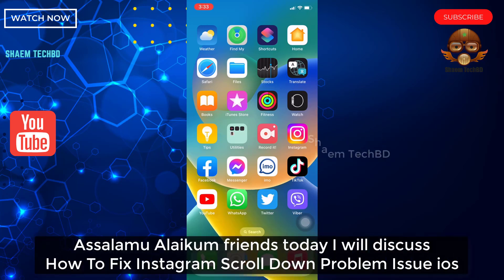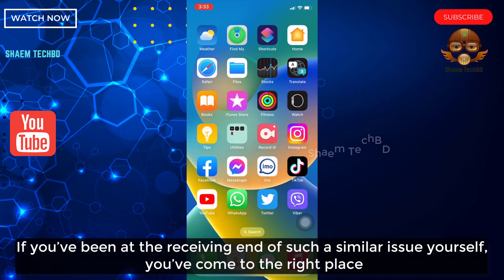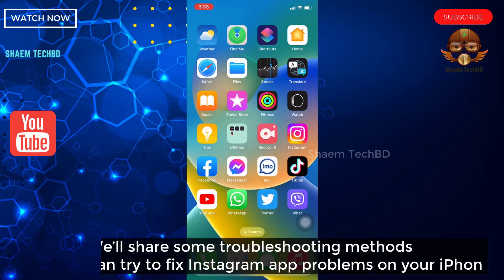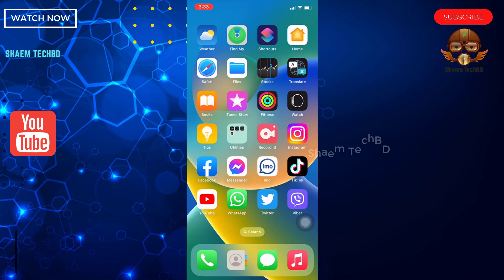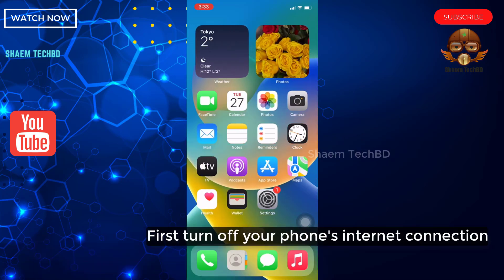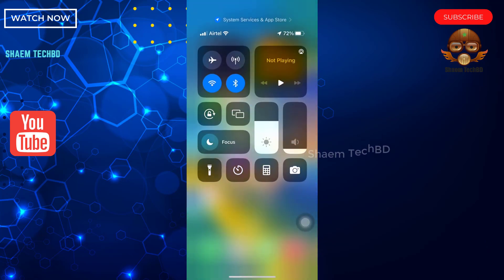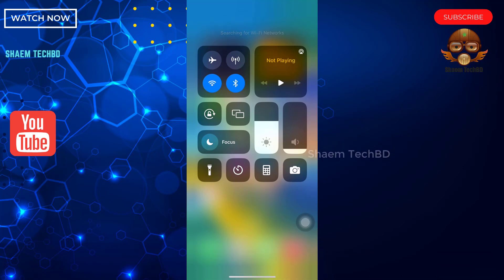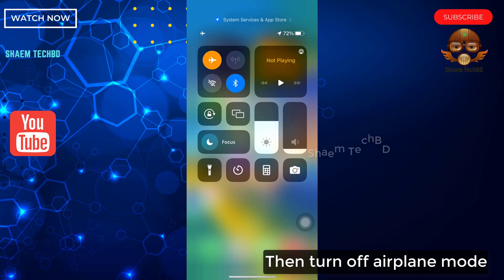How To Fix Instagram Scroll Down Problem Issue ios ( After New Updates 2023 )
How To Fix Instagram Scroll Down Problem Issue ios ( After New Updates 2023 ) How to Solve Scroll Down Problem Issue in instagram iPhone & iPad

 Your Quary-
1.How To Fix Instagram Scroll Down Problem iPhone and iPad
2.instagram videos not loading
3.instagram reels Scroll Down Problem video
4.y instagram reels Scroll Down not working
5.instagram reels video format
6.insta video low quality
7.instagram video low quality
8.instagram video 10 second
9.instagram video more than 1 minute
10.instagram reels split screen
11.how to add multiple reels on instagram
12.how to make multiple reels on instagram
13.instagram reels three videos
14.how to make loading reel on instagram
15.best instagram reel length
16.instagram reels best quality
17.instagram reels not loading
18.instagram reels download shortcut
19.instagram video not loading
20.instagram reels sequence settings
21.side by side reels instagram
22.instagram video loading problem
23.instagram reels video low quality
24.instagram reels video not loading
25.instagram video reels edit
26.instagram reels draft video loading problem
27.a reel on instagram
28.how long is an instagram reel
29.instagram video loading
30.instagram reel size video
31.instagram reels not uploading video can't be posted
32.reel video size instagram
33.instagram reels video layout
34.how to add video reels on instagram
35.insta video reels 2023
36.insta video reel
37.how to load instagram reels
38.instagram reels unable to load
39.instagram reels video not uploading
40.instagram reels video uploading problem
41.instagram reels video not uploading problem
42.rotate your phone instagram reels
43.insta video not posting
44.use reels on instagram
45.loading screen filter effect video on reels instagram
46.instagram reels not scrolling
47.instagram scrolling problem
48.can't scroll reels on instagram
49.instagram reels scroll problem
50.why i cant scroll reels on instagram
51.instagram reels scrolling problem
52.kenapa instagram tidak bisa scroll ke bawah
53.how to scroll reels on instagram
54.cara mengatasi ig tidak bisa di scroll
55.insta reels problem
56.instagram latest update
57.instagram post scrolling problem
58.instagram scroll problem
59.instagram tidak bisa di scroll
60.instagram tidak bisa scroll
61.instagram video scroll problem
62.no puedo ver reels en instagram iphone
63.reel scroll issue
64.reels not scrolling
65.why reels are not scrolling on instagram
66.حل مشكلة عدم ظهور الريلز